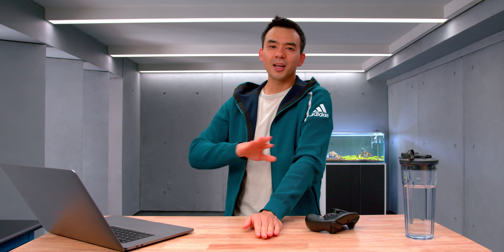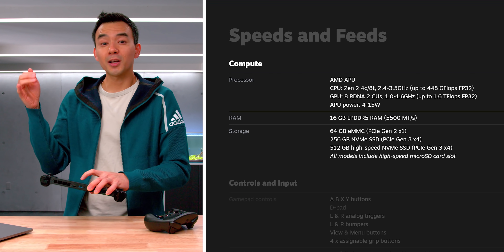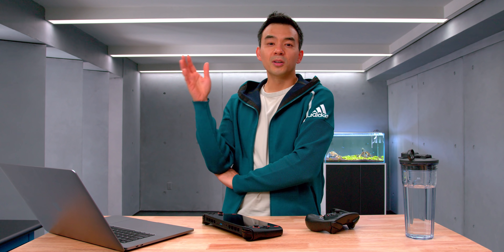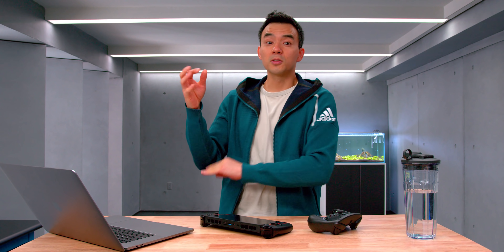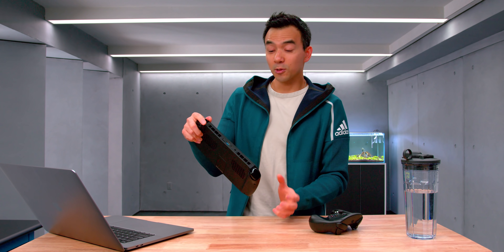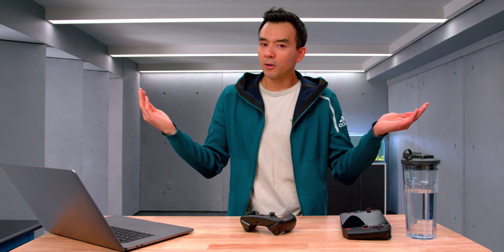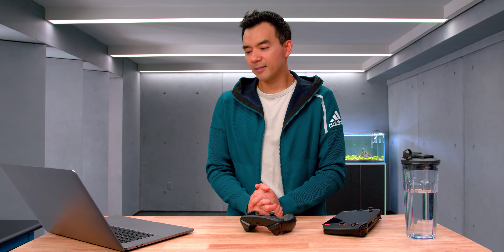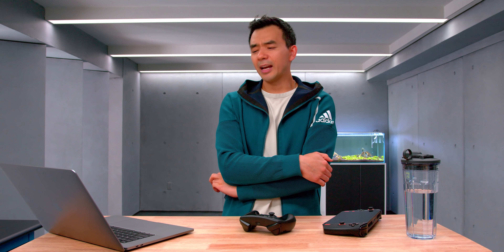Steam Deck... Valve Made WHAT?!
Thoughts on the New Valve Steam Deck